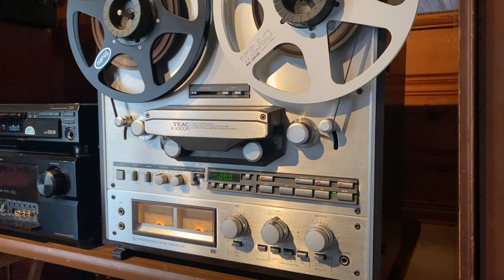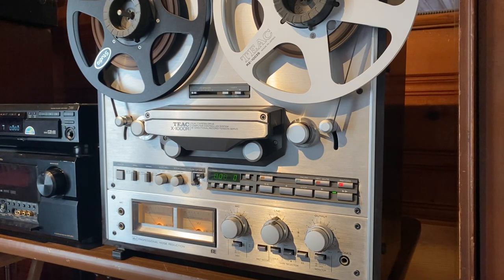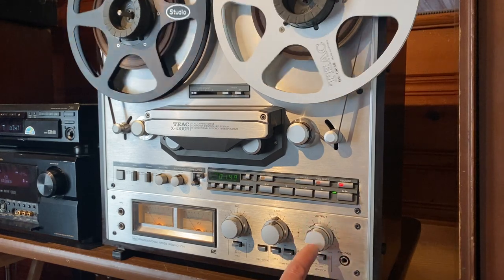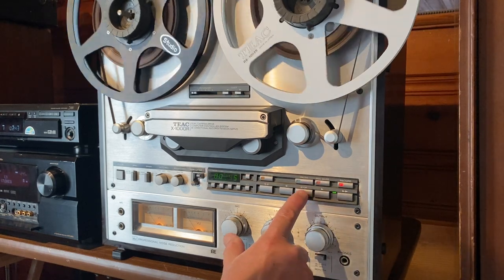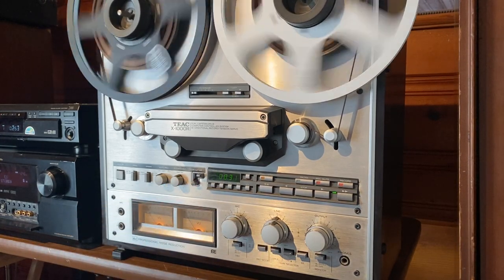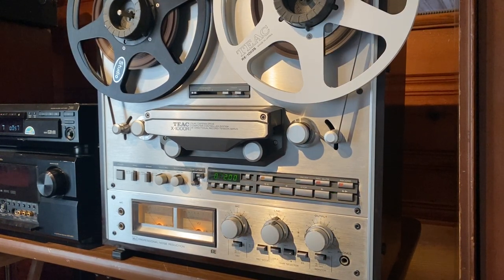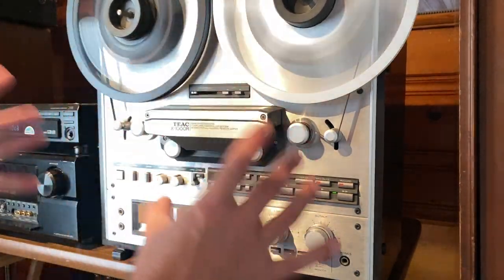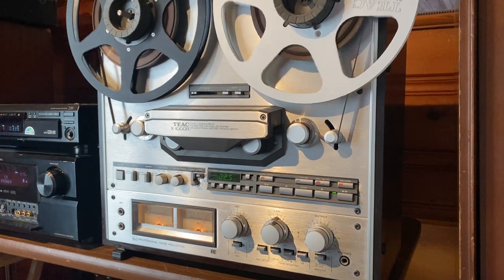Tec X-1000R Reel to Reel Tape Deck.